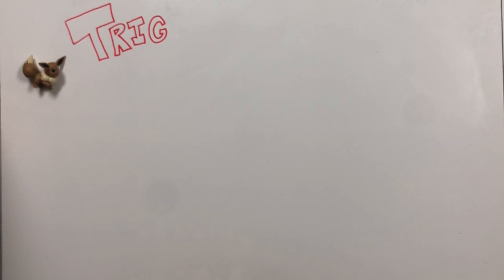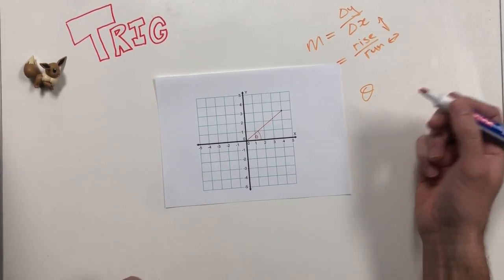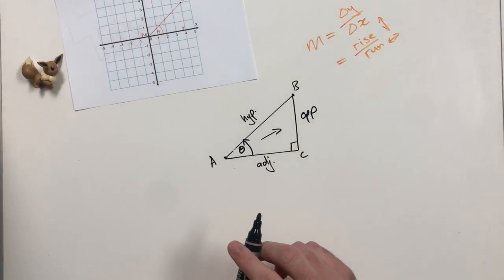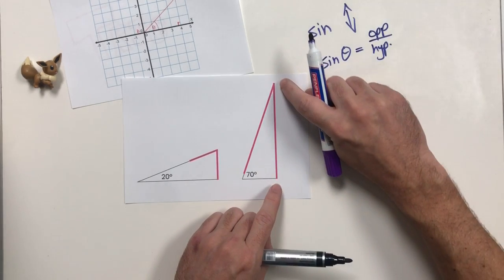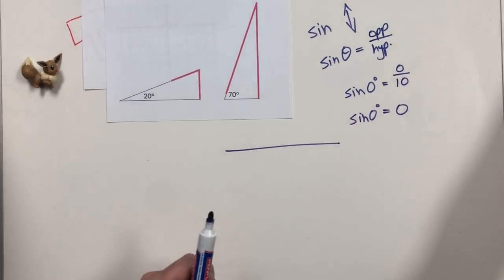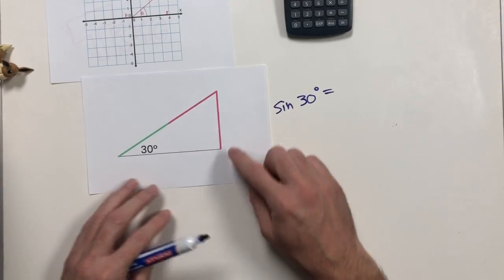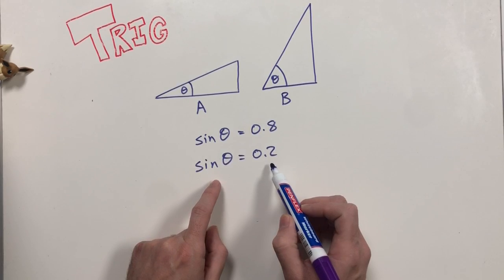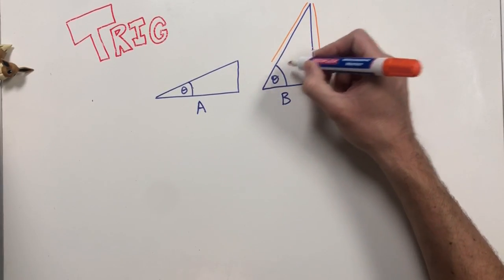What is Sine and what it actually means? Trigonometry Basics for IGCSE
In this video I'll explain a little about what sine is. This is not necessarily something that will be asked in an exam, but it will help you to have an idea of what the sine of an angle "tells us"